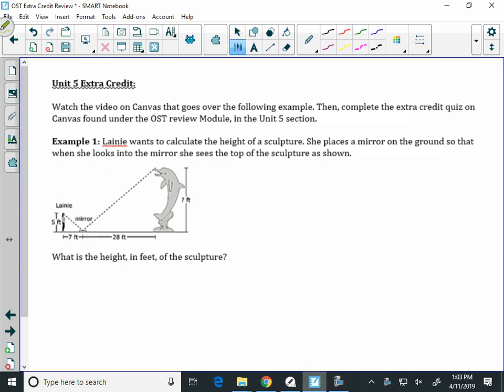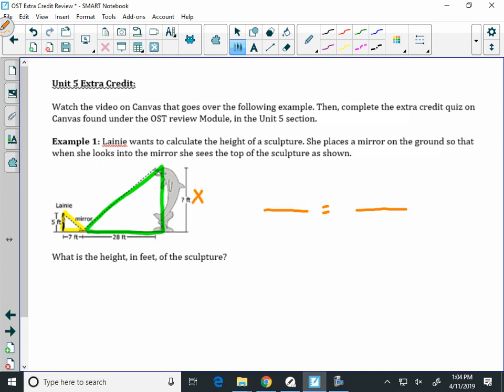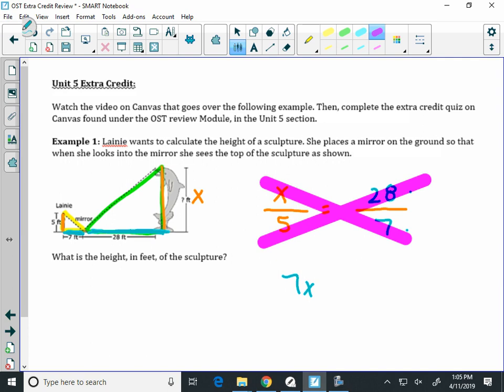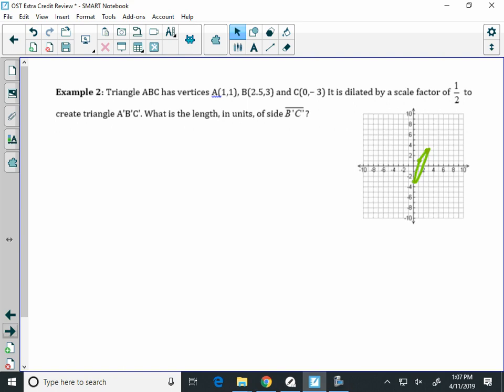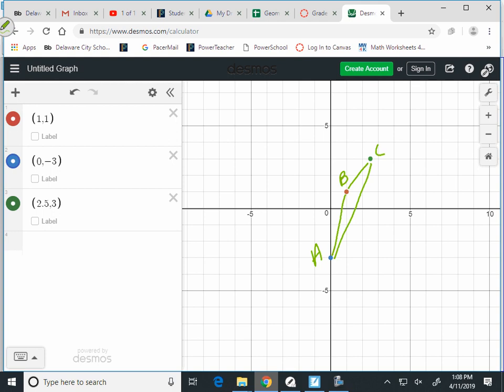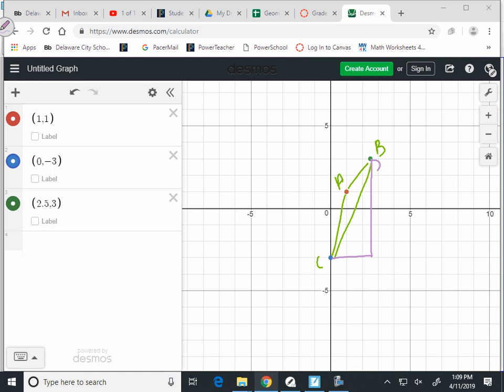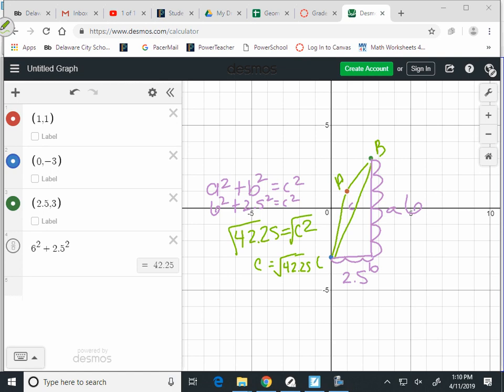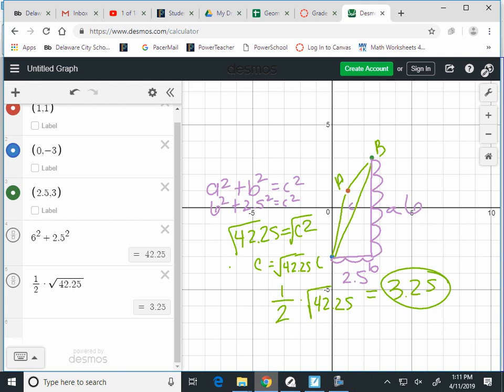Unit 5 OST Extra Credit